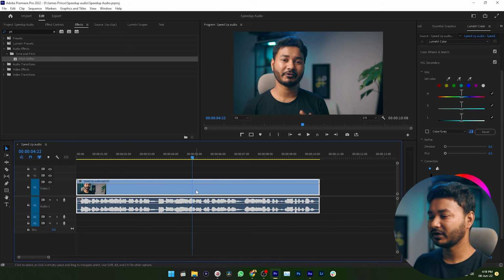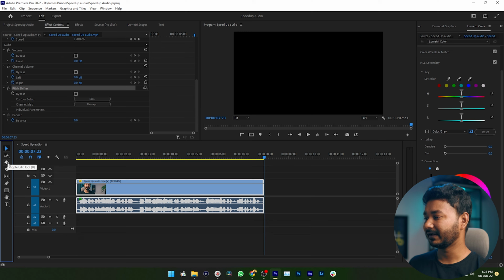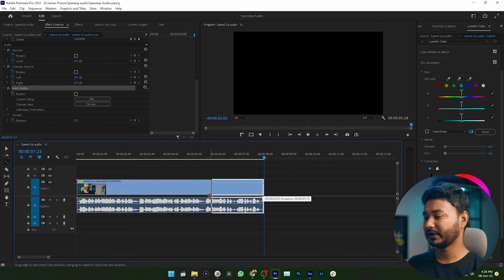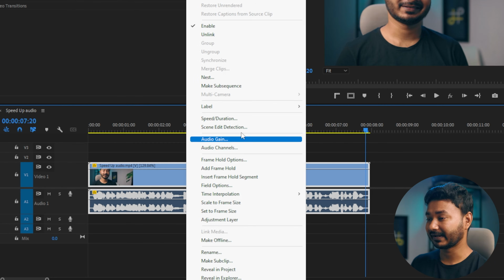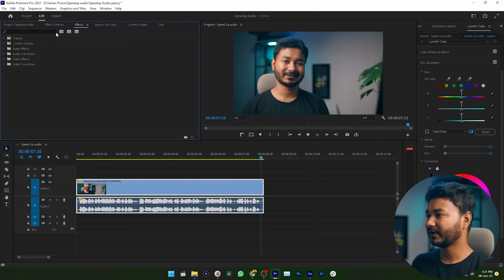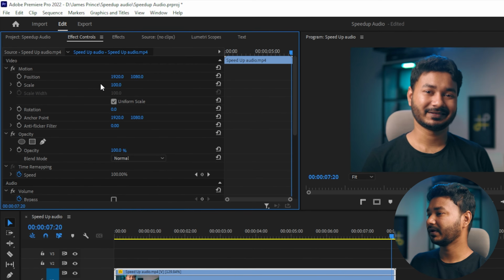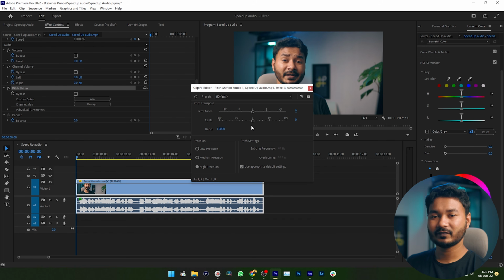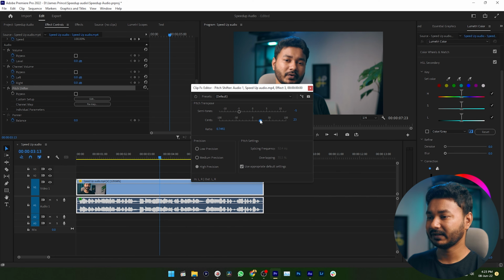How to Speed Up Audio/Video without Changing Pitch in Premiere Pro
If you try to speed up video or audio in Premiere Pro it will change the audio pitch. Today I'll teach you how you can speed up video or audio without changing the audio Pitch in Premiere Pro.